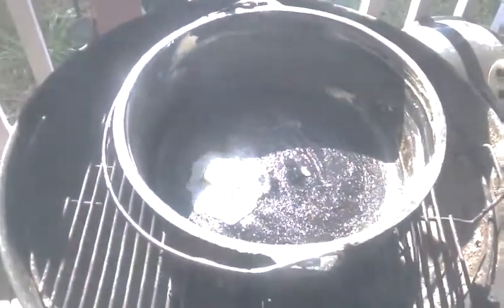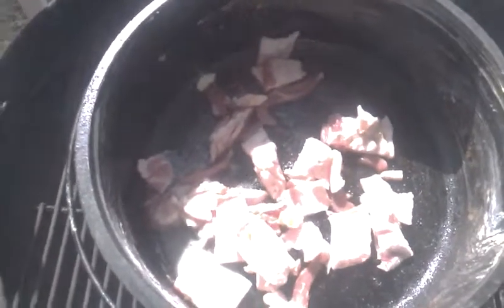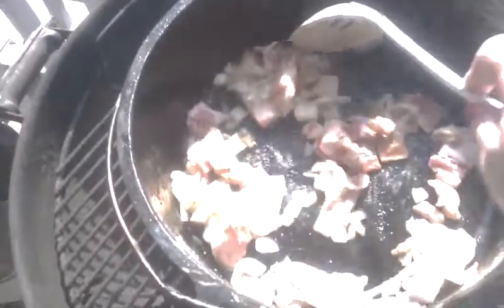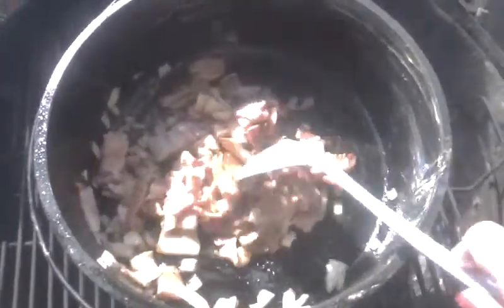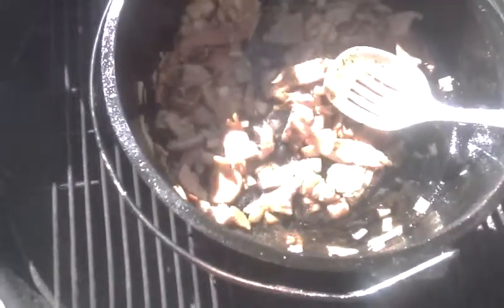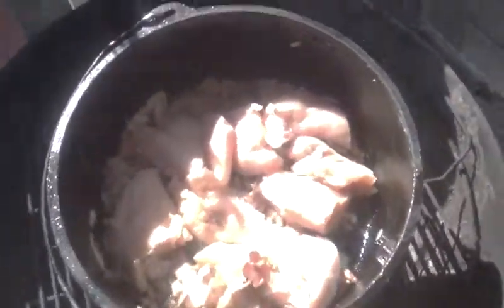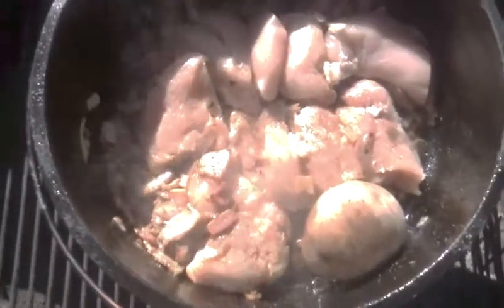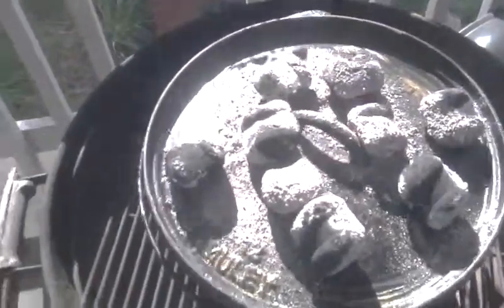Dutch oven chicken dinner part 1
How to make a chicken dinner using a dutch oven.